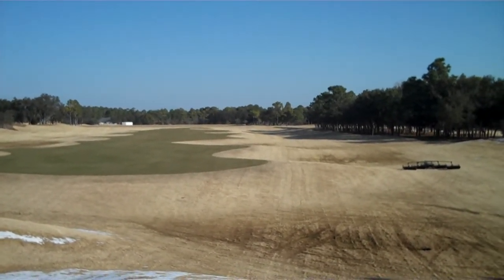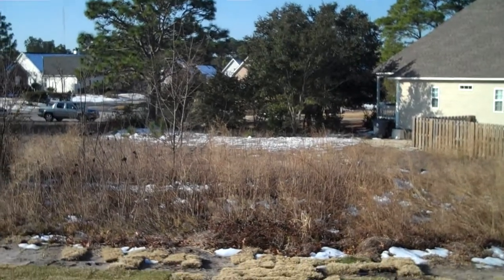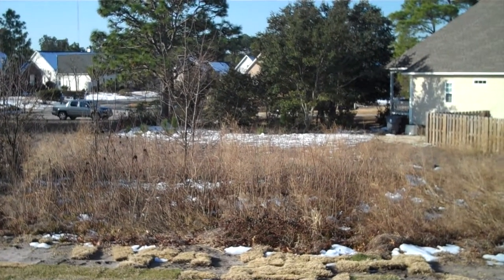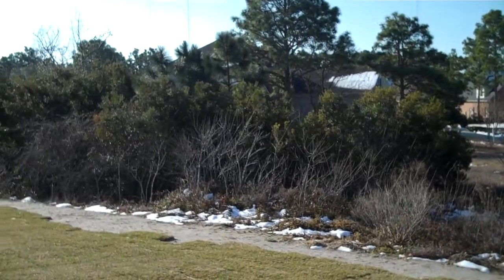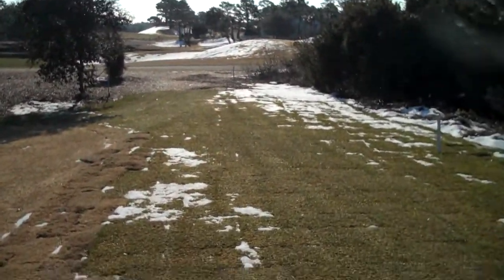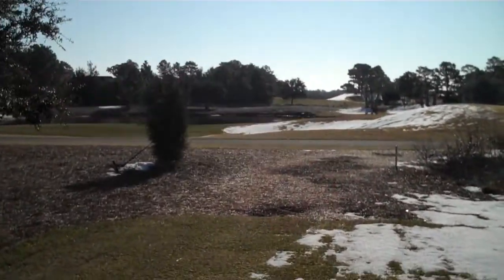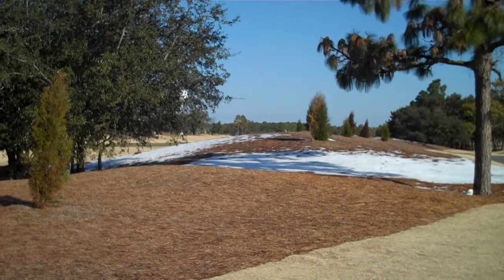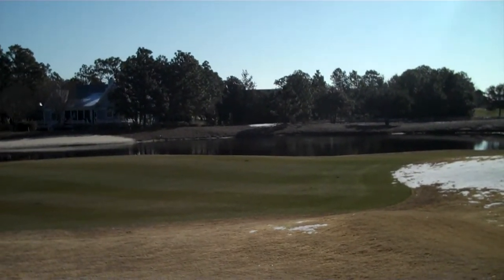421 Bobby Jones Dr. at Masonboro Country Club, Wilmington NC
Arguably the best location in The Cape (Masonboro Country Club). Why? It is a pie-shaped lot that has a wide rear property line, allowing expansive views of the golf course and its vegetation. It is also located on a culdesac, which most find as a preference. For extra comfort, 421 Bobby Jones Dr is located outside of the Flood Zone. It is high, dry and cleared. Very nice street with nice homes. The back gated entrance/exit provides easy access to River Rd. You are also just about two miles to Carolina Beach! No city taxes. Cape Golf Course is under new ownership, and has been renamed Masonboro Country Club. Major course & facility renovations in process!